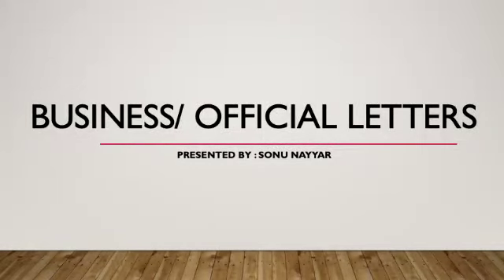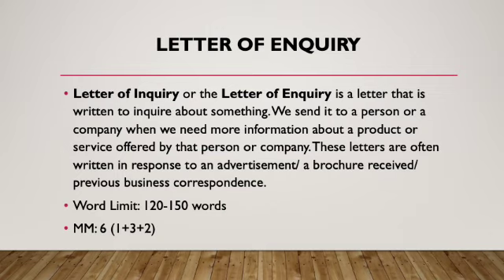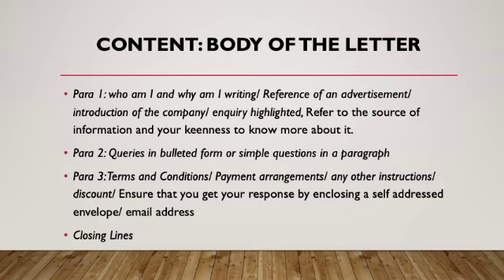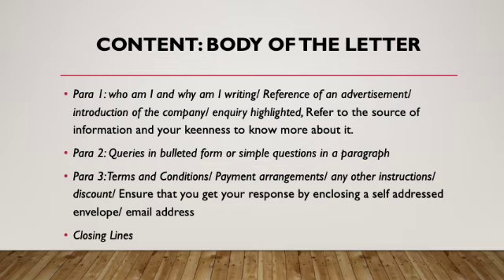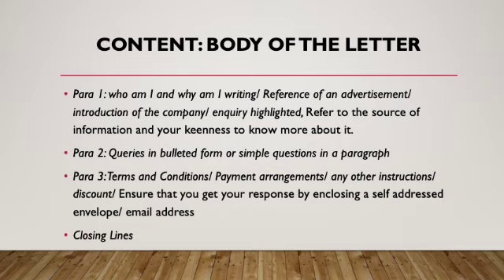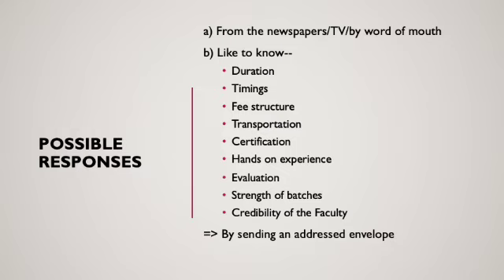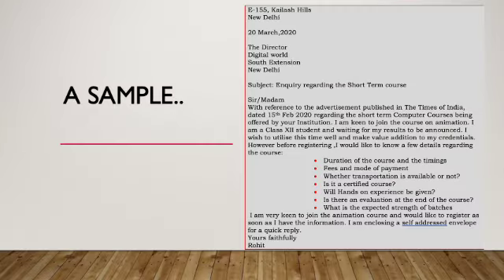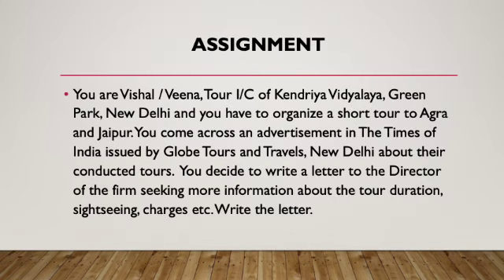Letter of Enquiry, Class XII, Sonu Nayyar